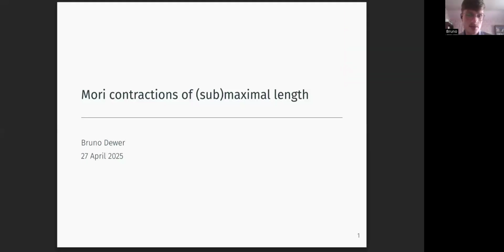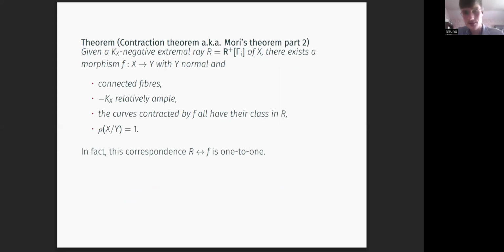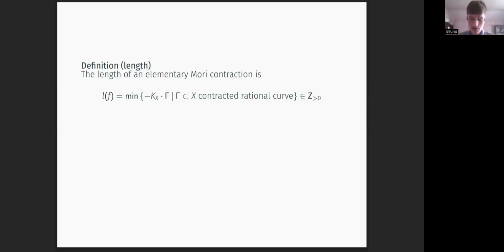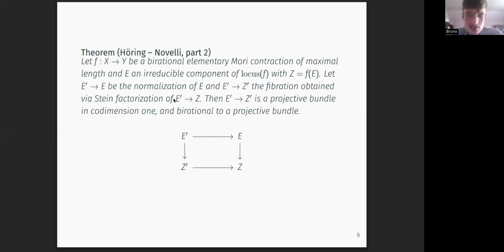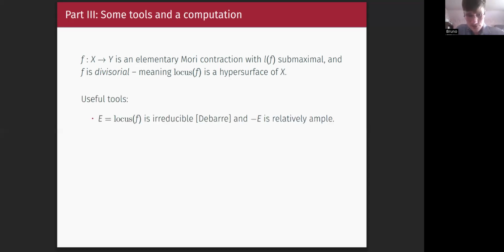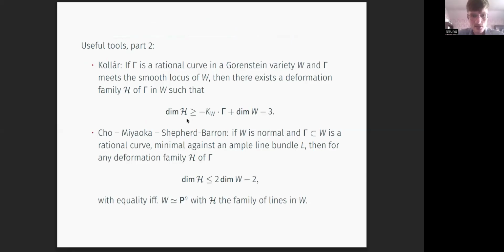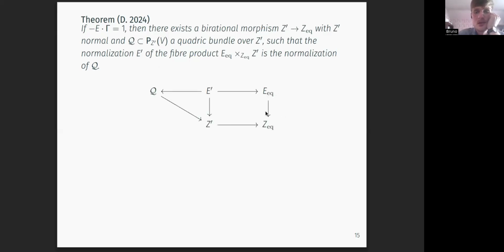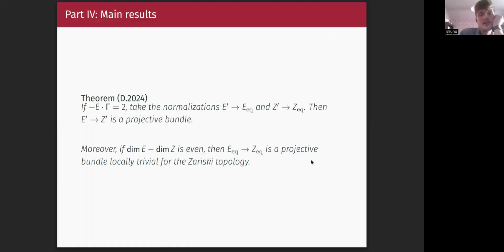Bruno Dewer: Mori contractions of (sub)maximal length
Abstract.

An elementary Mori contraction from a smooth variety X is a morphism with connected fibres onto a normal variety which contracts a single extremal ray of K_X-negative curves. Thanks to a result by P. Ionescu and J. Wisniewsi, we know that the length of such a contraction (i.e. the minimal degree -K_X can have on contracted rational curves) is bounded from above. In a paper which dates back to 2013, A. Höring and C. Novelli studied elementary Mori contractions of maximal length, that is, elementary Mori contractions for which the upper bound is met. Their main result exhibits the structure of a projective bundle for the locus of positive-dimensional fibres up to a birational modification. In my talk, I will move to the submaximal case, in other words the case where the length equals its upper bound minus one, and focus on the divisorial case.